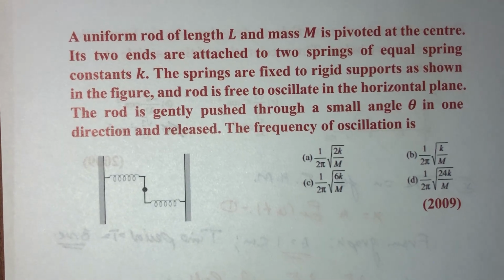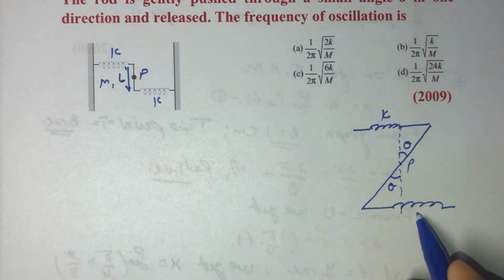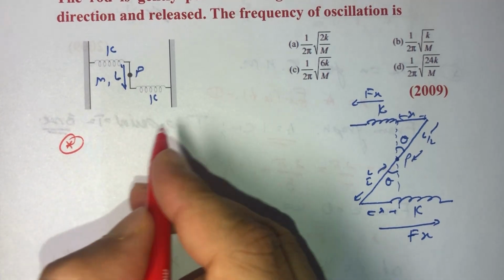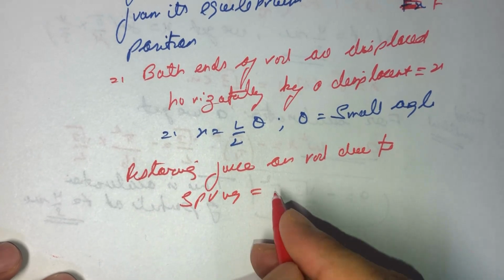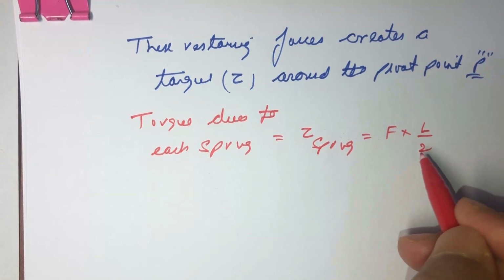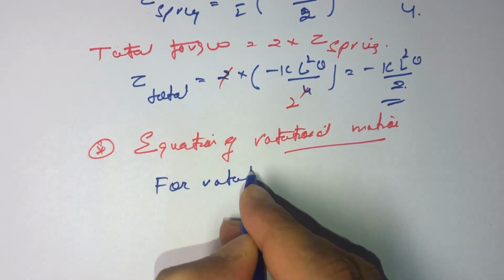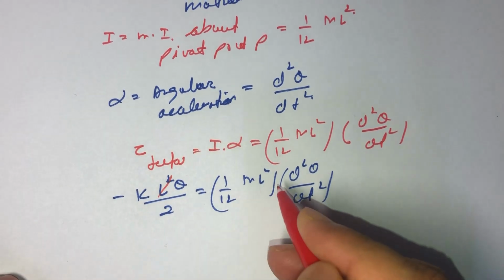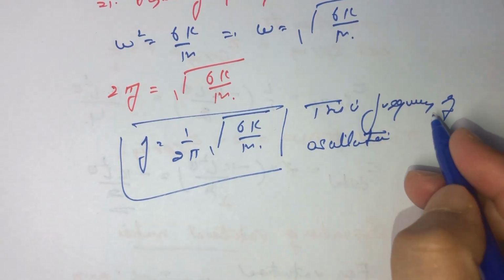IIT JEE Mains and Advanced PYQ: Simple Harmonic Motion (SHM)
A uniform rod of length 𝑳 and mass 𝑴 is pivoted at the centre. Its two ends are attached to two springs of equal spring constants 𝒌. The springs are fixed to rigid supports as shown in the figure, and rod is free to oscillate in the horizontal plane. The rod is gently pushed through a small angle 𝜽 in one direction and released. The frequency of oscillation is

(2009)